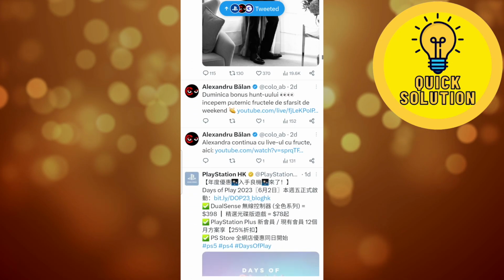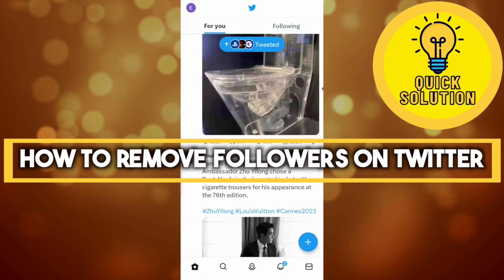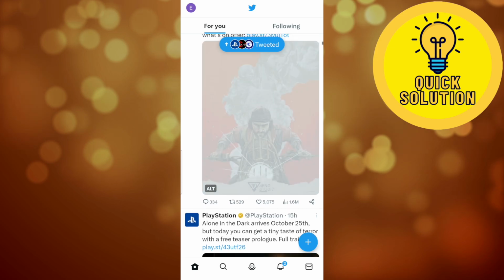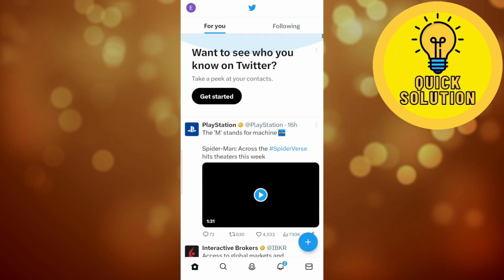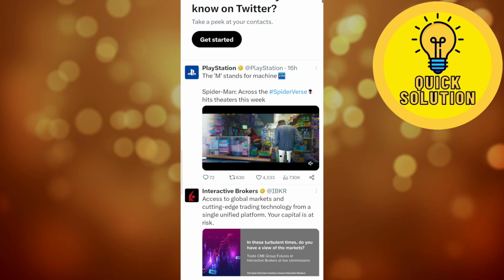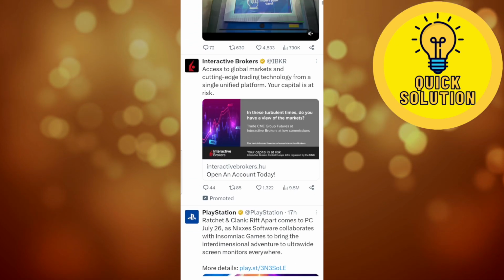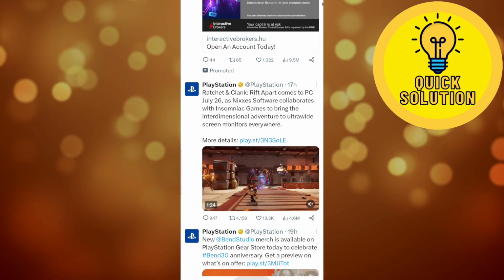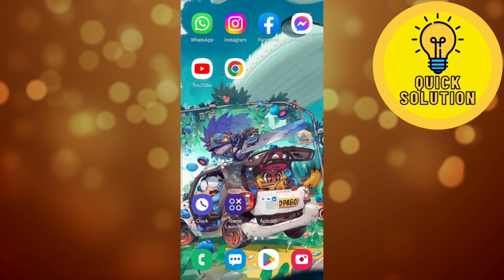How To Remove Followers on X Twitter 2026! (FULL GUIDE)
In this video, I am going to show you how to remove followers on X Twitter in 2026. If you're looking to manage your follower list and remove unwanted followers, I'll walk you through the process step-by-step. Follow this full guide to manage your followers on X Twitter efficiently!

0:00 INTRO
0:05 TUTORIAL